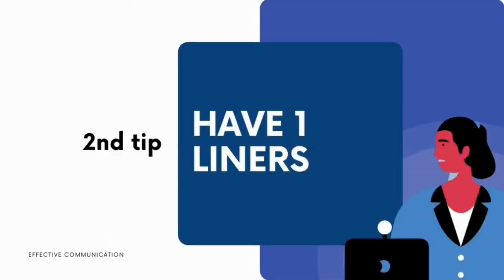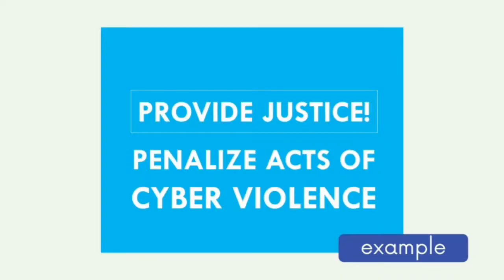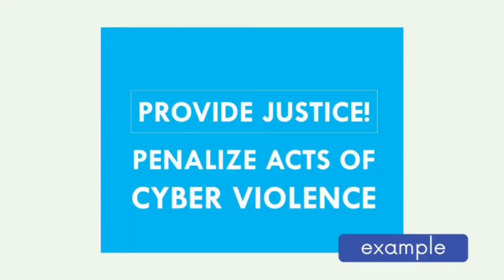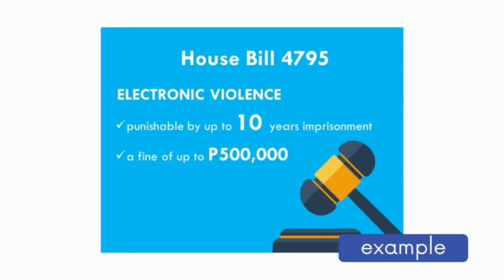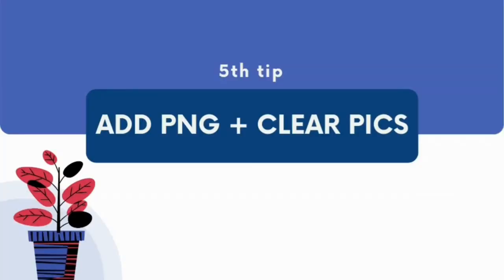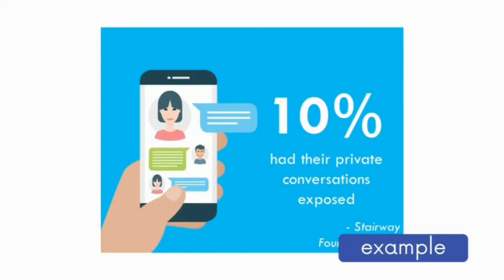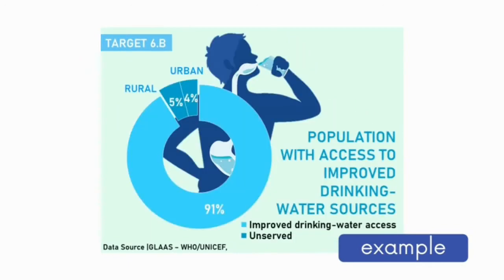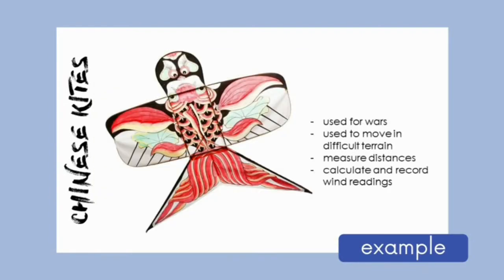how to prepare for ORAL PRESENTATION for online school or work! | much higher grade or impact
Follow through my:
Dreamcatcher Series

Good day! I'm Krizia Cabatingan, nice to meetcha!

I'm a content creator to help you with creating a life that you would love. I also share content to help you be kinder with yourself especially in line with the topic of emotional and mental health.

Krizia CC inspires is a resource that you could use to help you with your personal growth at the same time it is an avenue where you could go to when you feel alone and not enough. Follow along and learn how to be more kinder with yourself and create a more magical life.

God bless!